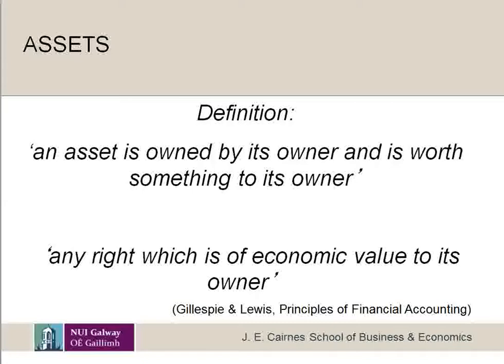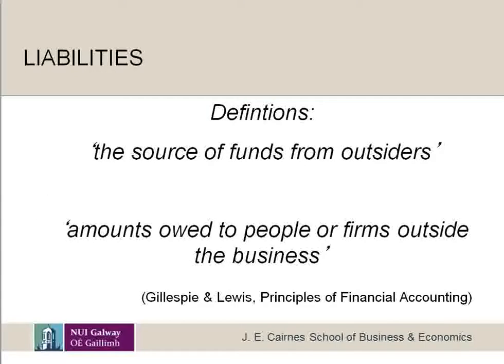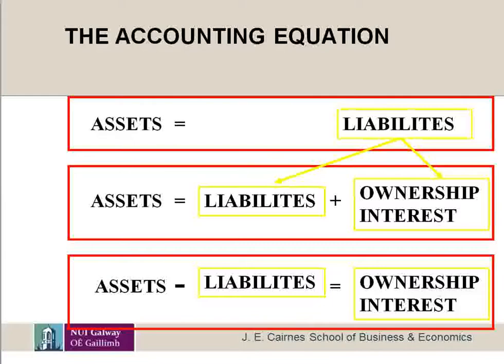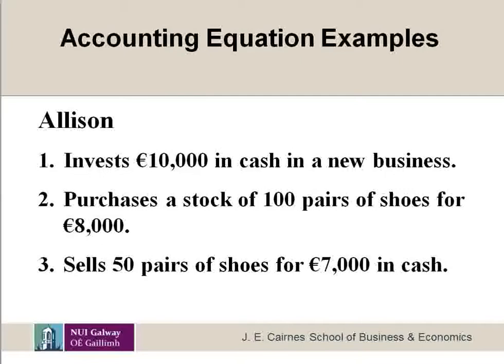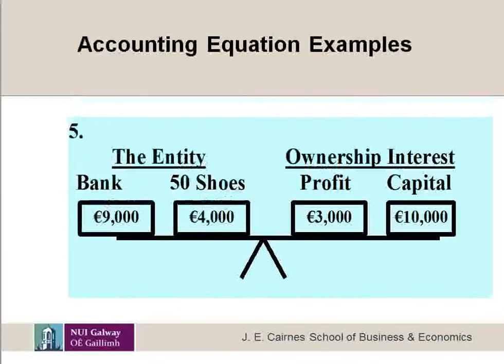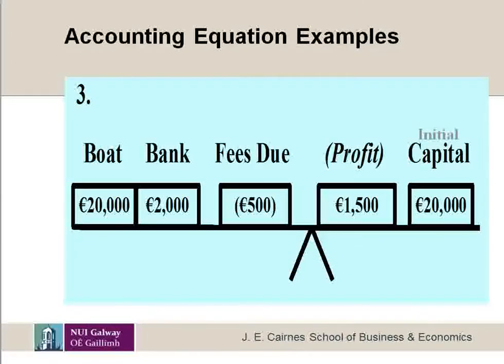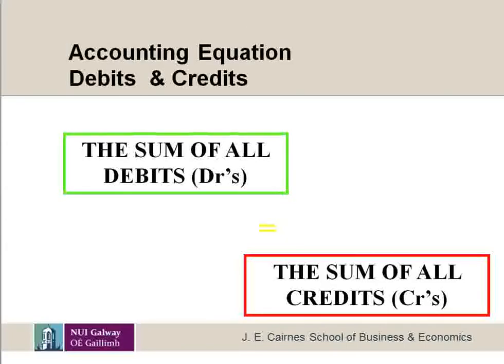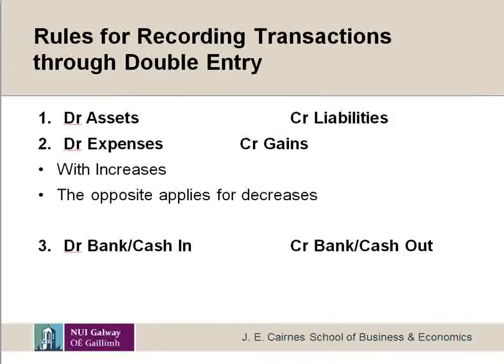The Accounting Equation